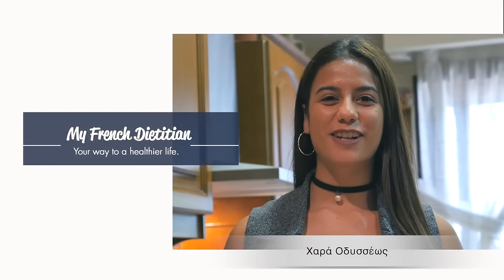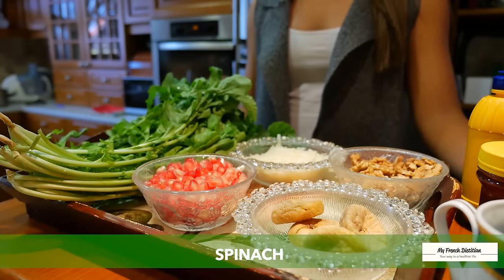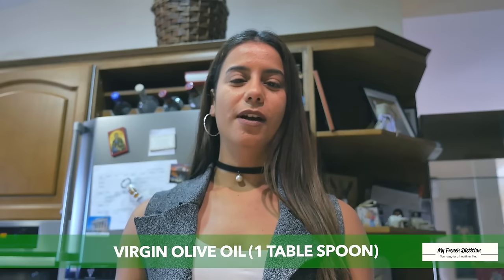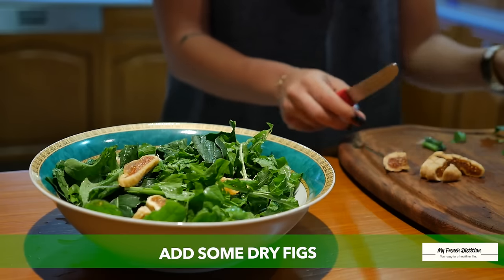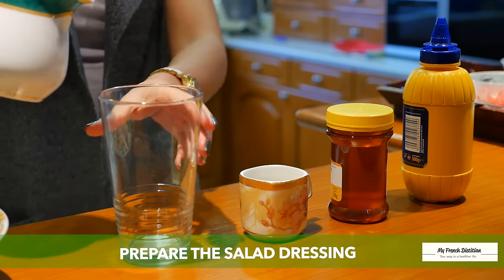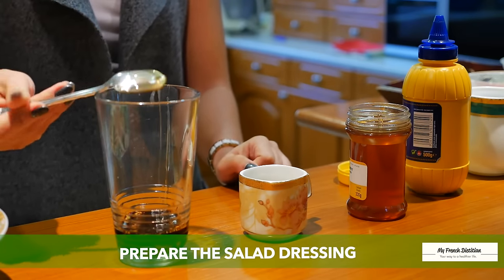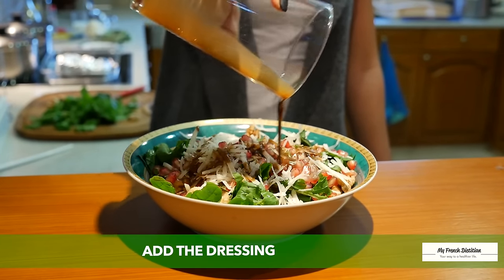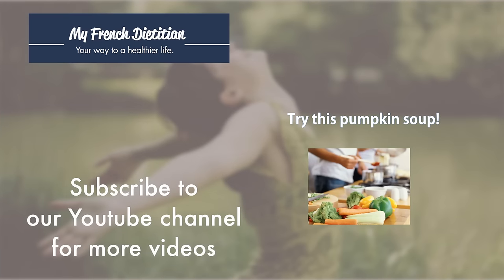Salad recipe with walnuts spinach and pomegranate | easy and healthy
My French Dietitian provides tips on nutrition and lifestyle and helps you prepare easy and healthy recipes.

Today our guest is making an easy and light salad that everyone can prepare.

Pomme Grenade is good for the heart and can help reduce cancer risks. It also promotes good dental hygiene.
Walnuts contain an unusually high level of vitamin E that provides significant protection from heart problems. It could also reduce risks of prostate and breast cancer

Guest dietitian and chef of the day:
Chara Odysseos -
JoyDiet🍏 Dietitian / Nutritionist

Some useful links:
if you want to buy the camera equipment:
Panasonic GH4
Memory card type 3
Gorilla tripod

Free of right.